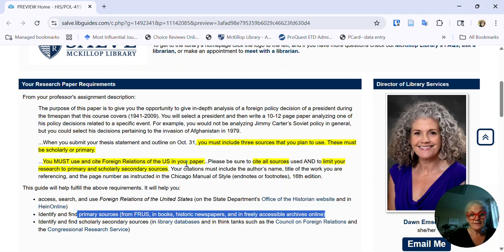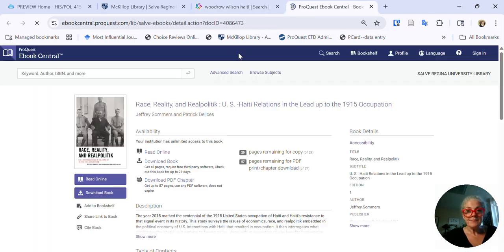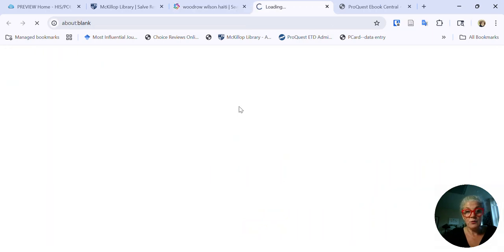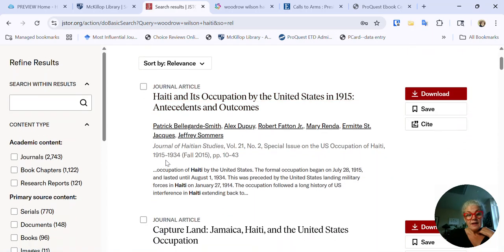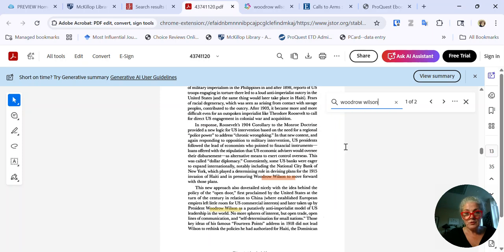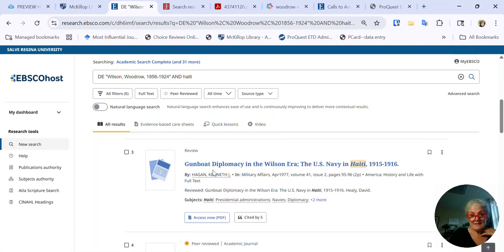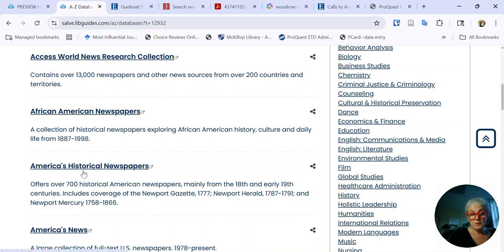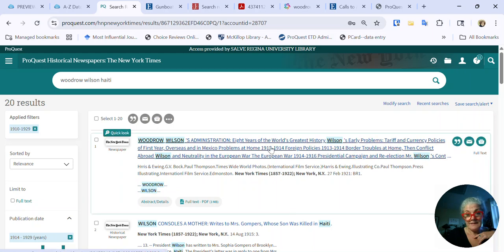POL/HIS 415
Find primary sources and secondary scholarly books and articles in the library catalog, JSTOR, and EBSCO. Find Newspaper stories in the New York Times Historical database. Find Chicago style citations, search within sources for your terms.